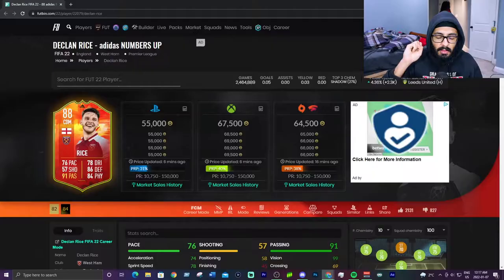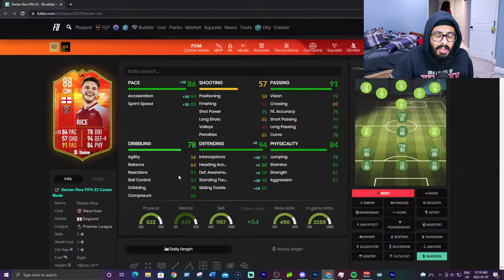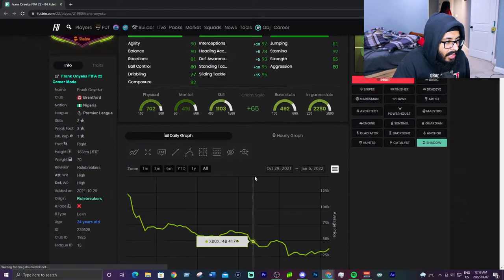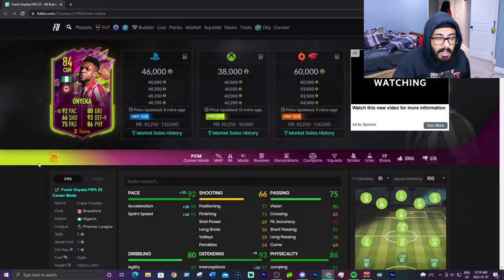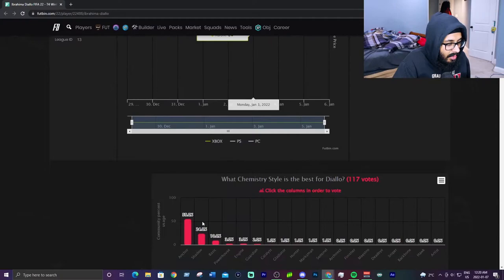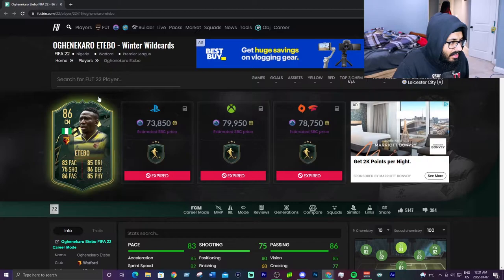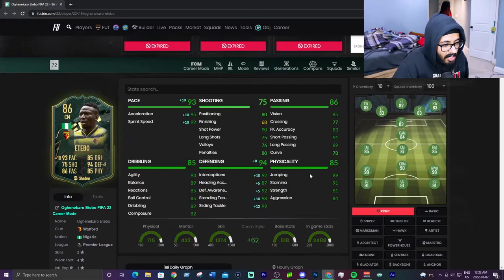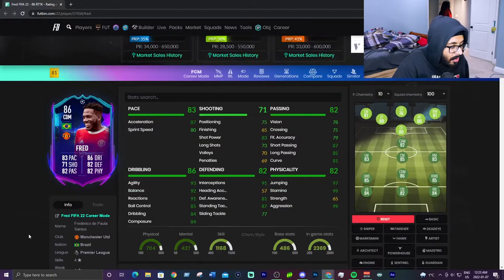TOP 5 PREMIER LEAGUE CDMS IN FIFA 22!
These are the top 5 cdms in the premier league on FIFA 22!